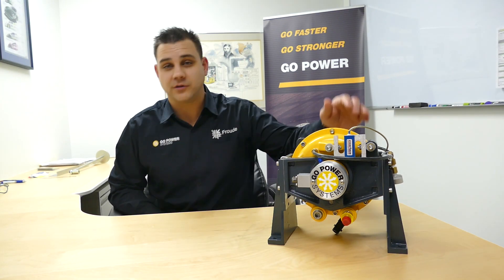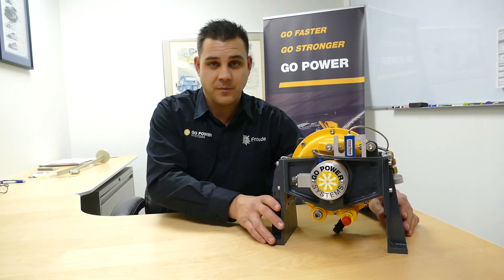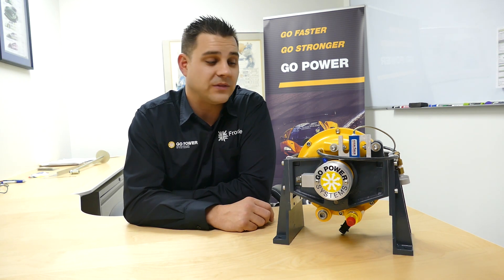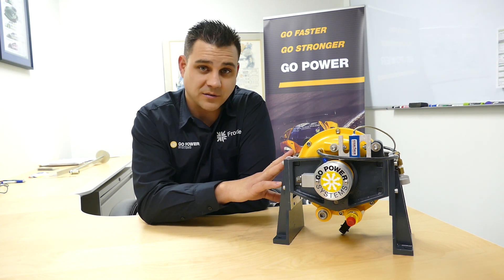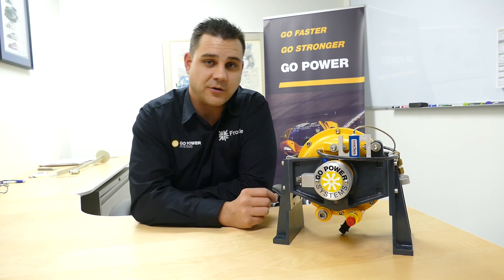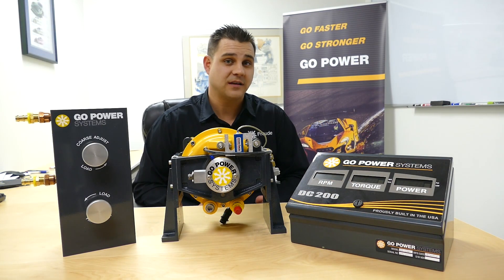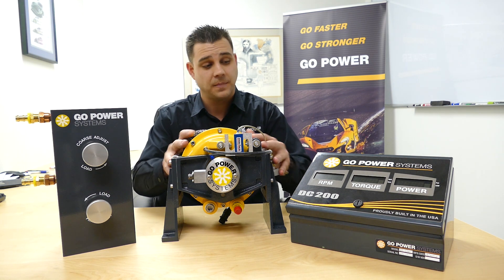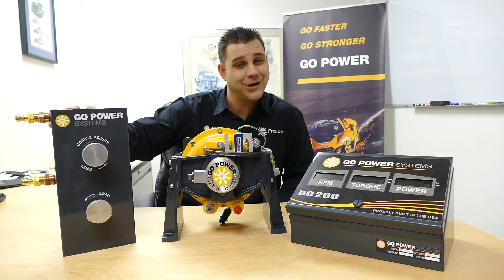D100 Go Power Small Engine Dyno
Learn more about Froude's portable Go Power Small Engine Dynamometer, the D100. This dyno can be purchased alone or as part of a complete test package which includes the water valve, data acquisition system (or display console), calibration arm and related ancillaries. This easy-to-set-up dyno is rugged and dependable and perfect for kart engines, or even component durability testing.